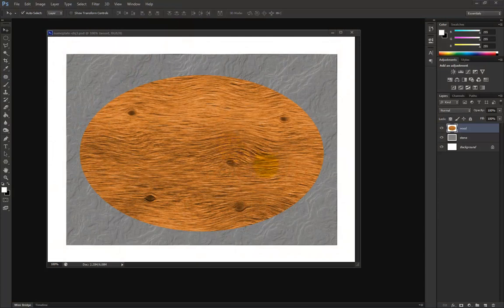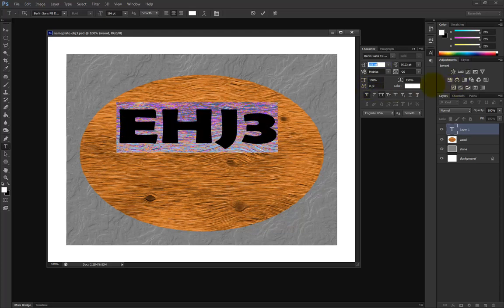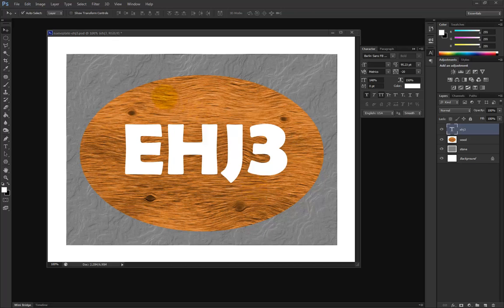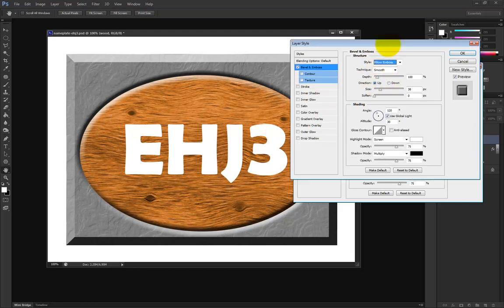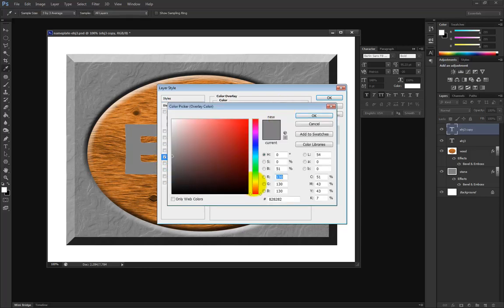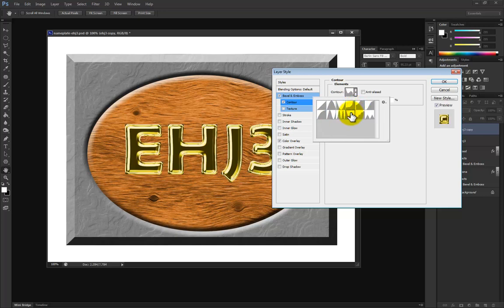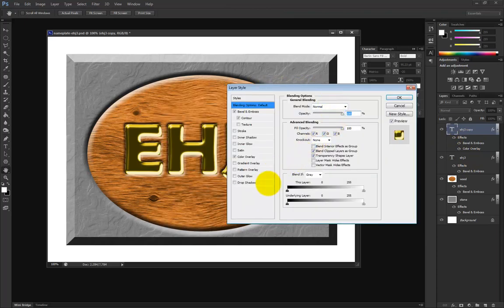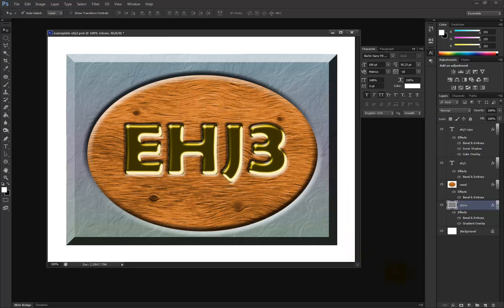210-project4b2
dsn 210 project 4b2
howard johnson